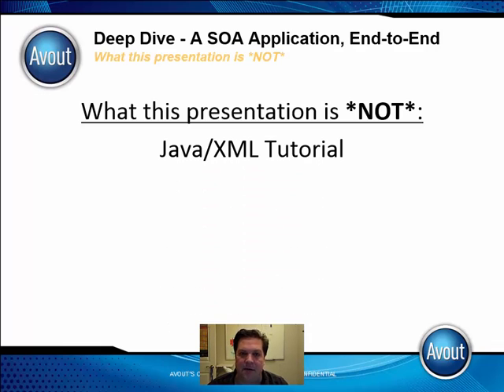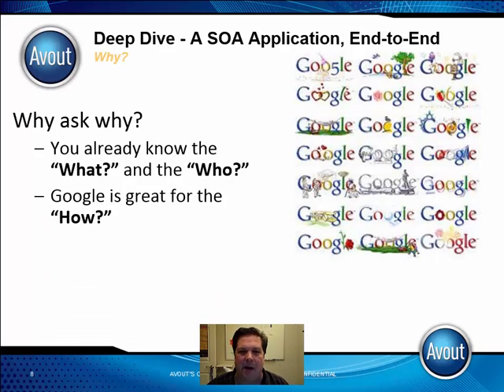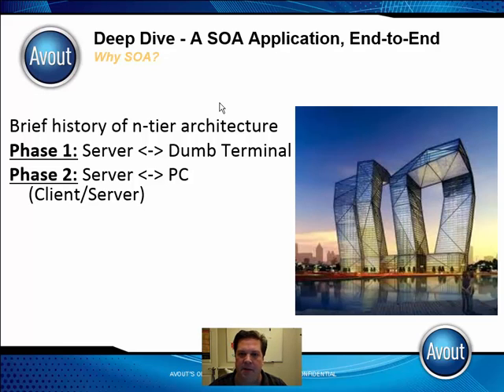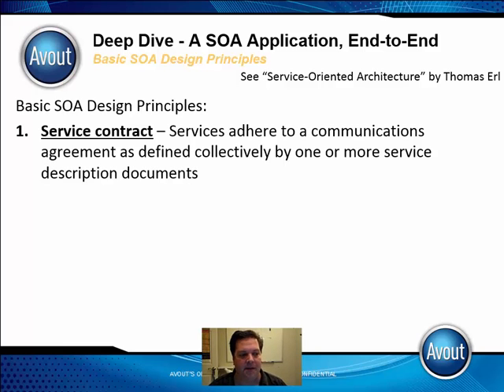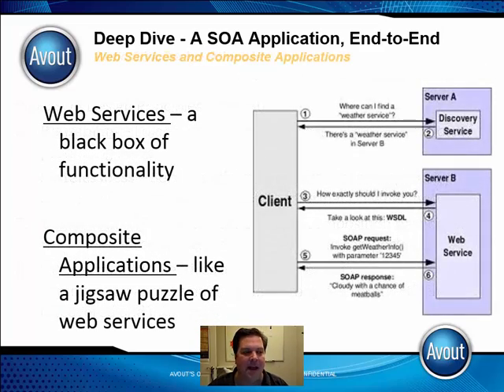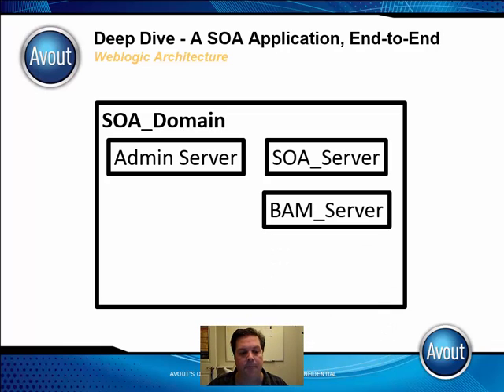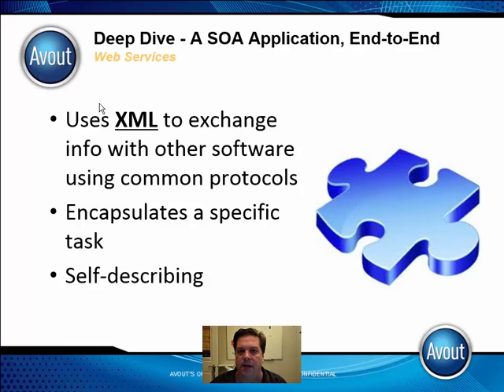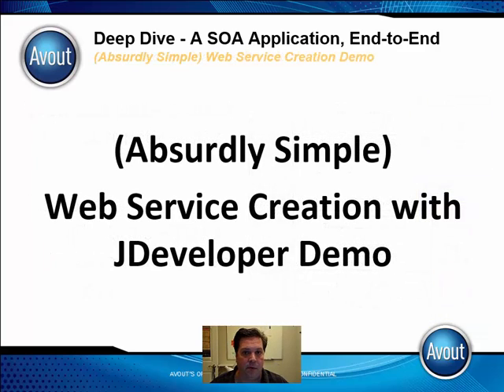SOA Deep Dive Part 1 - Introduction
Introduction to Oracle SOA Technologies